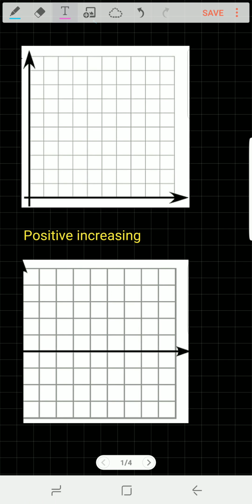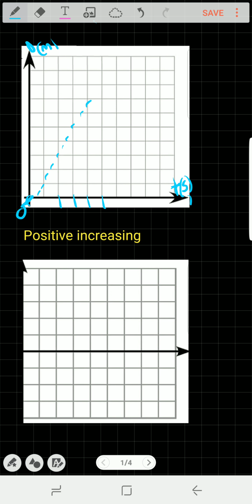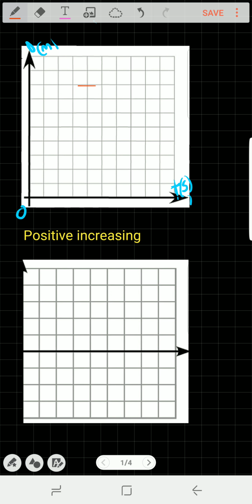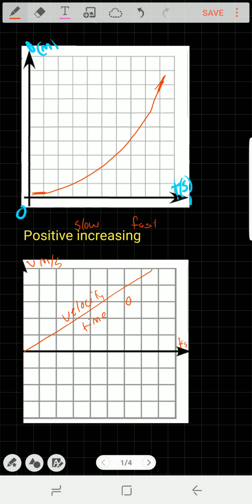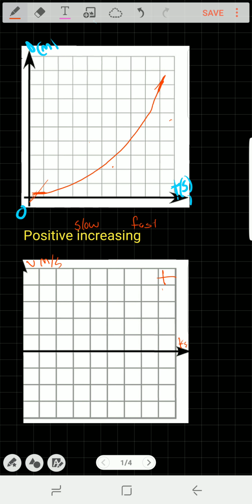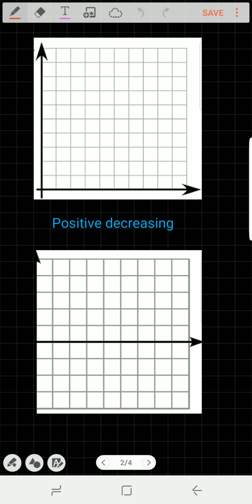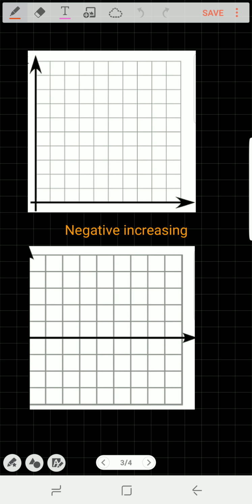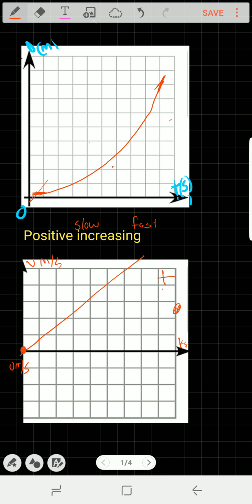0.3.2 D vs T and V vs T graphs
This video is an introduction to identifying changing motion graphs concerning direction and speed.